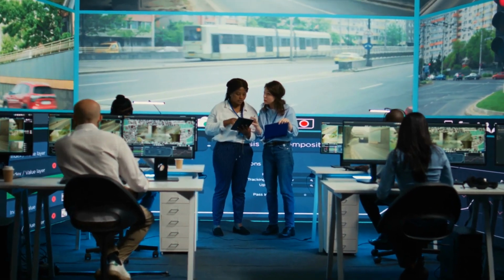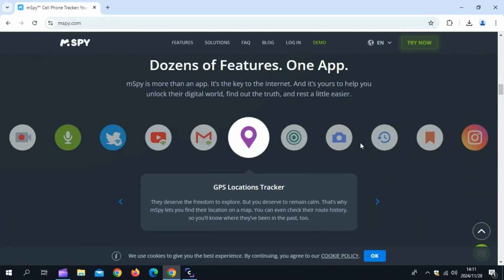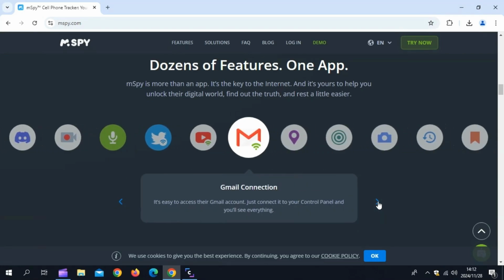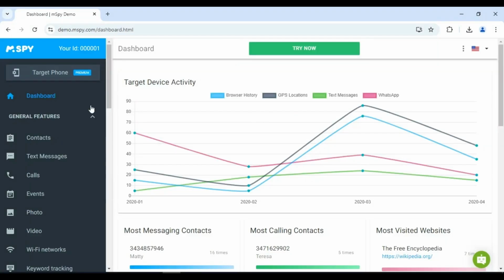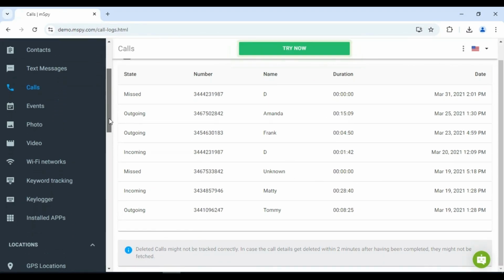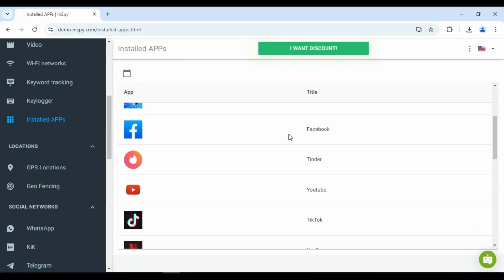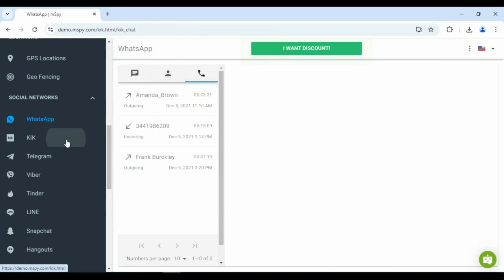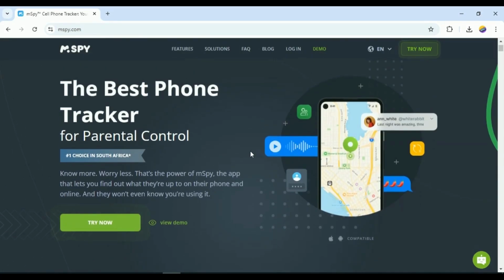Track Texts, Social Media, Location & More – mSpy Full Review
Are you concerned about your child’s online safety? In this video, I’ll introduce you to mSpy, a powerful phone monitoring app that allows you to track almost every area of your child’s online and offline activities. From monitoring social media chats and browsing history to tracking GPS location and even recording their screen in real-time, mSpy ensures you’re always in the loop.

We’ll dive into:
✅ How mSpy works and how to set it up.
✅ A detailed walkthrough of the mSpy Dashboard, including features like:

Social Media Monitoring
Call Logs and Messages
GPS Tracking and Geofencing
Screen Recorder
Keyword Alerts
App Usage and Installed Apps
✅ Real-life examples of how mSpy helps protect your child from online risks like cyberbullying, unsafe websites, or harmful apps.
💡 Whether you’re a concerned parent or just looking for a way to manage your child’s screen time, mSpy is the ultimate tool for peace of mind.

Follow me for more tech tips, reviews, and solutions!